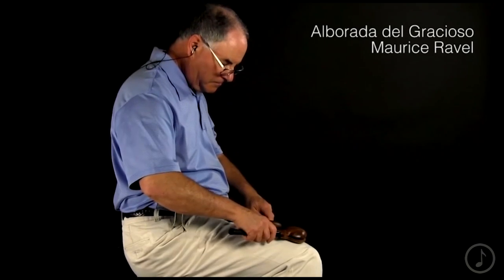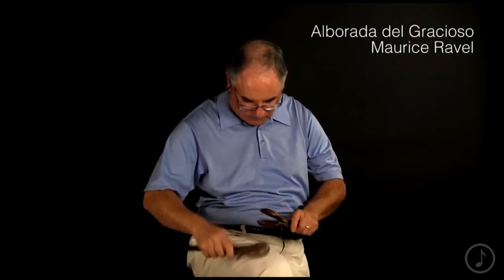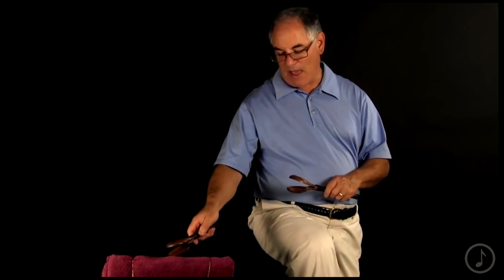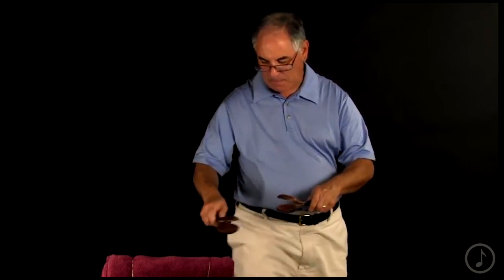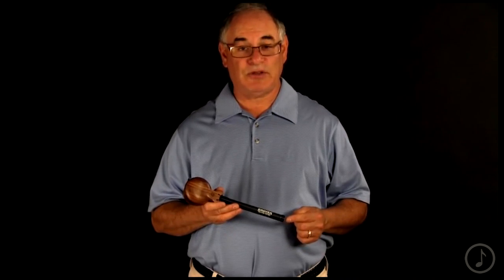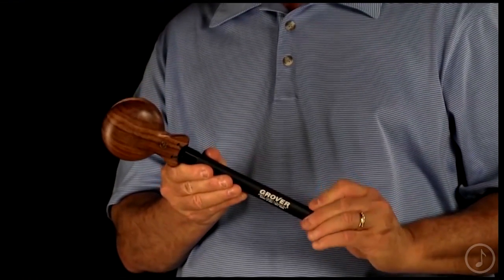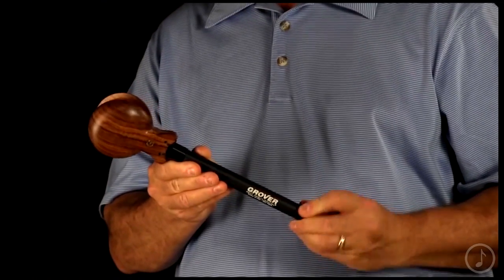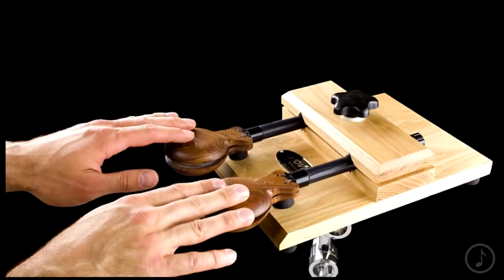Grover Pro Granadillo Adjustable Tension Castanets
Item # H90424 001 | Model # GWC-3G

Constructed from solid Granadillo wood, Grover Pro Granadillo Adjustable Tension Castanets provide the right amount of tension and resistance for your castanets.

Grover Pro Granadillo Adjustable Tension Castanets utilize an invisible tension-adjustment and a spring-steel tensioning mechanism and feature a “timpani stick” style handle for playing comfort.

Features:

• Constructed from solid Granadillo wood
• Provide the right amount of tension and resistance
• Utilizes an invisible tension-adjustment and spring-steel tensioning mechanism
• “Timpani stick” style handle for playing comfort